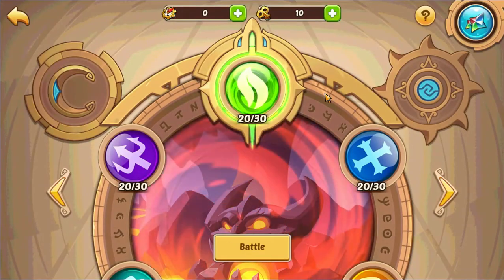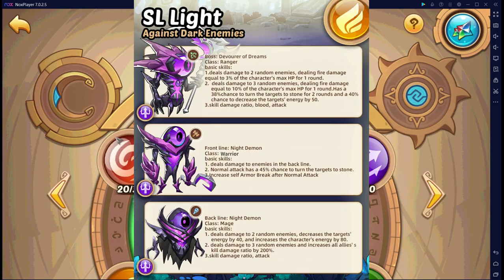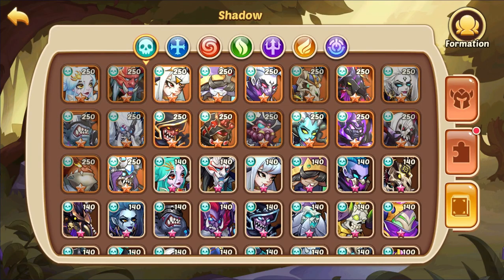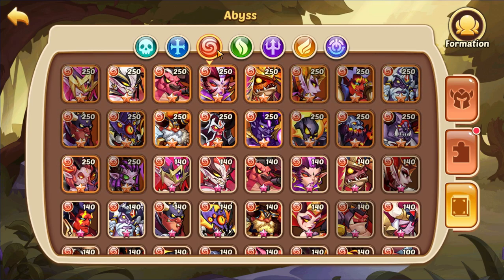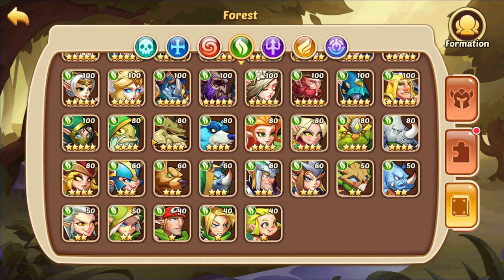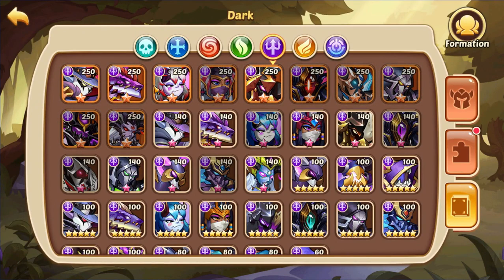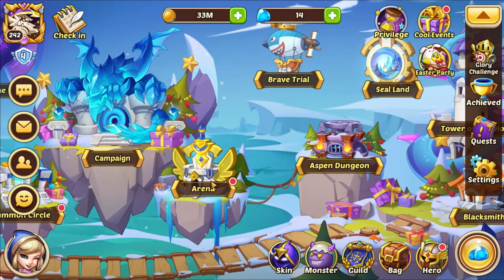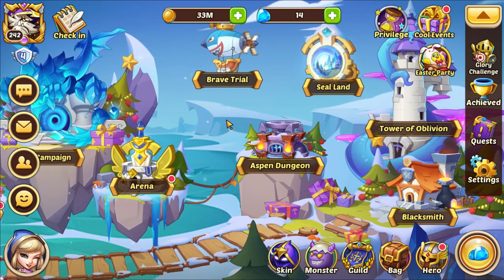How To Clear Any Seal Land Minimally? - Idle Heroes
Idle Heroes How To Minimal Clear All Seal Land 20? Full Guide and Detailed Builds

Hey Guys,
This video will show you how to clear all seal lands in all factions Forest, Fortress, Abyss, Shadow, Dark and Light i will show you how to minimally clear all of them and what's commonly used to clear these seal lands so all you need is the main damage dealer in each faction and what's the standard lineups and requirements to clear each one and here are all clears for each faction: